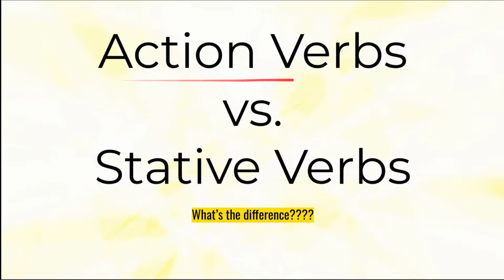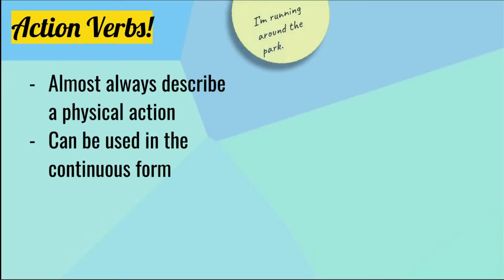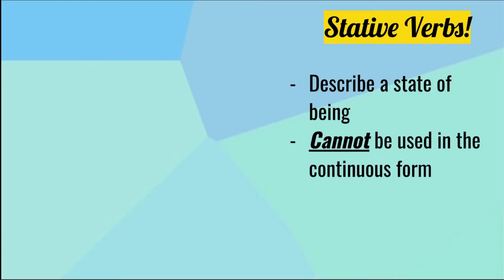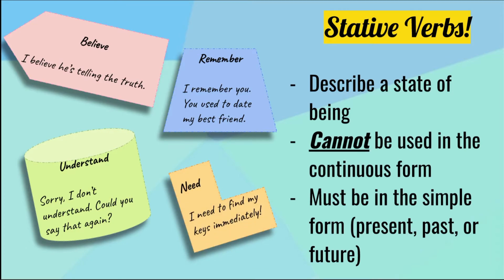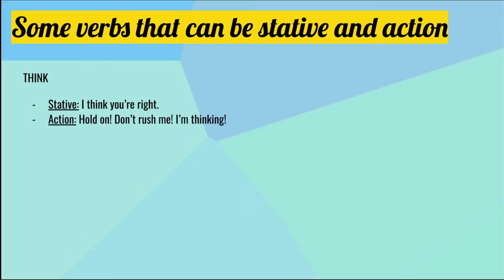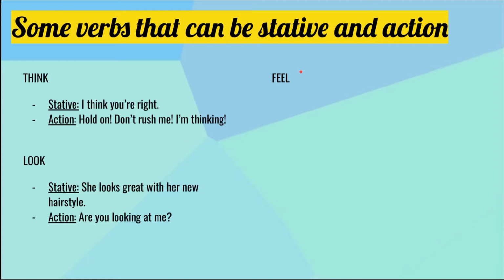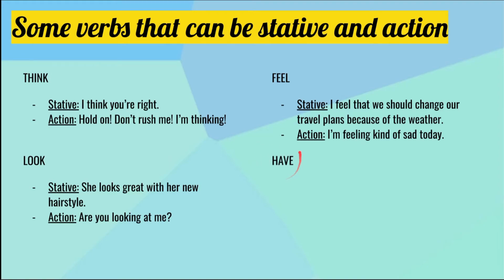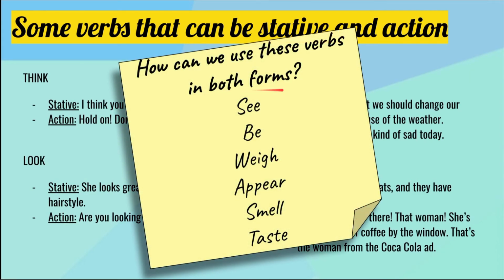Intermediate - 1.5 - Stative and Action Verbs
What are stative and action verbs? Well, some people also called them "State" and "Dynamic" verbs. But when do we use them?
In this video, we will discuss both types of verbs and what they mean. I'll also give you some examples of verbs that are both stative AND action verbs.

Remember to turn on subtitles and lower the speed of the video if you have difficulty understanding.
This is part of a series of video lessons for Intermediate English learners. My intention is to make the lesson easy and interesting for you.